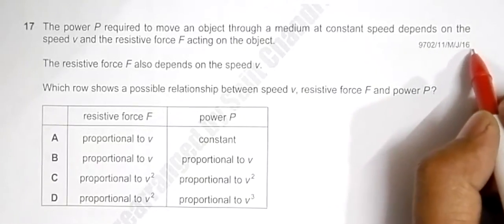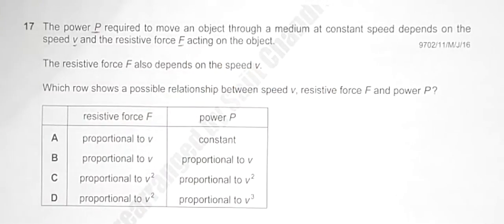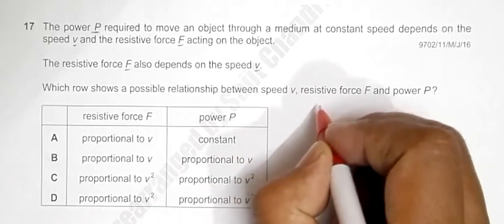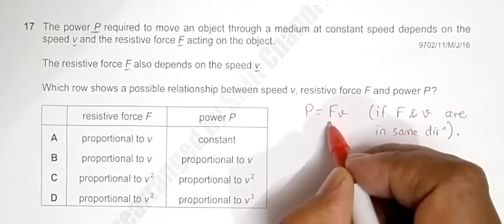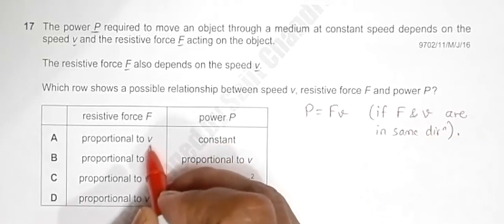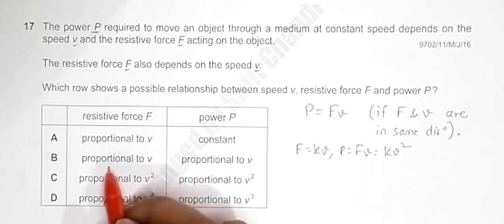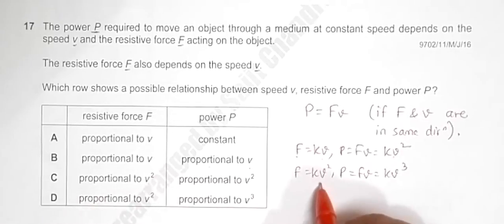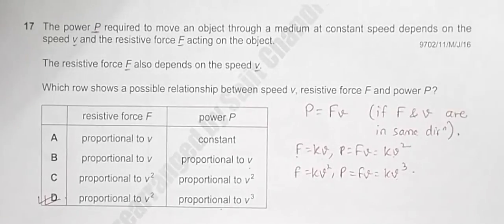2016 CAIE AS & A level May June Physics Paper 11 Q. No. 16 (9702/11/M/J/16) by Sajit C Shakya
2016 Cambridge International AS & A level May June Physics Paper 11 Q. No. 16 (9702/11/M/J/16) by Sajit Chandra Shakya from Nepal

The power P required to move an object through a medium at constant speed depends on the
speed v and the resistive force F acting on the object.

The resistive force F also depends on the speed v.

Which row shows a possible relationship between speed v, resistive force F and power P ?